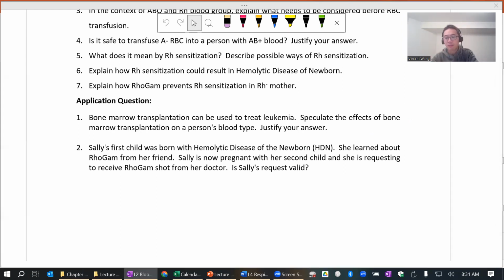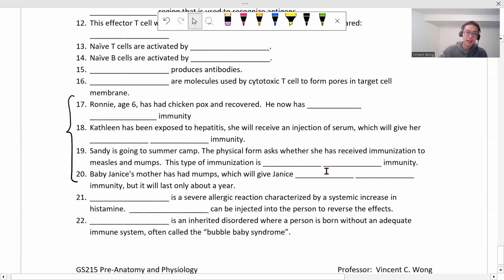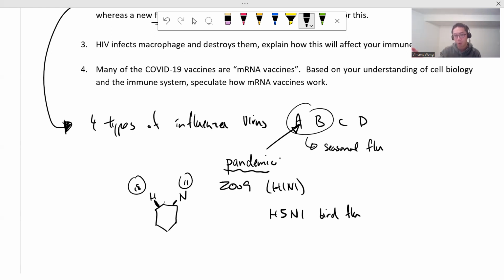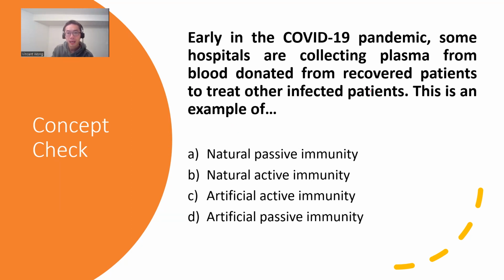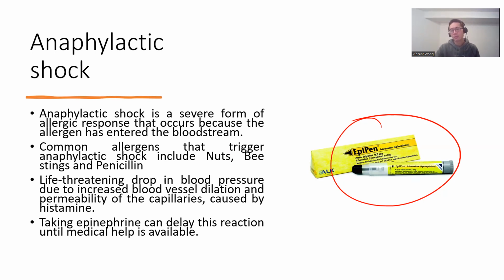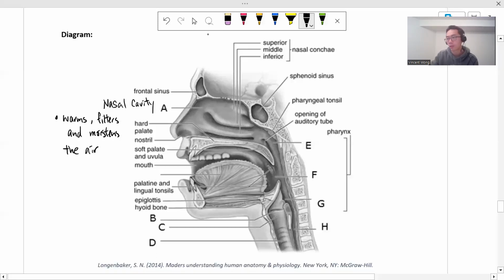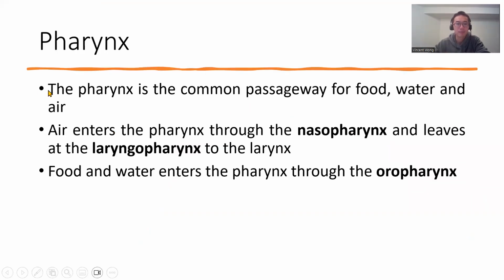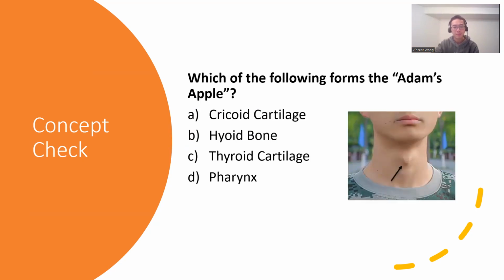L4 Respiratory System Part 1 Jan 29 2024